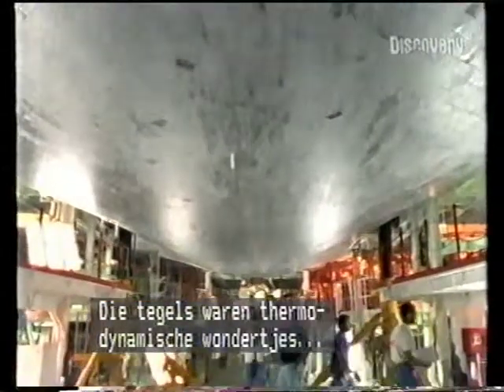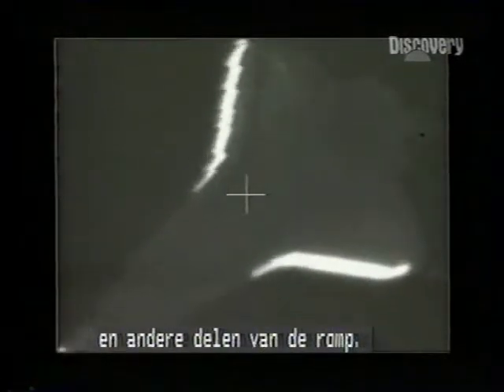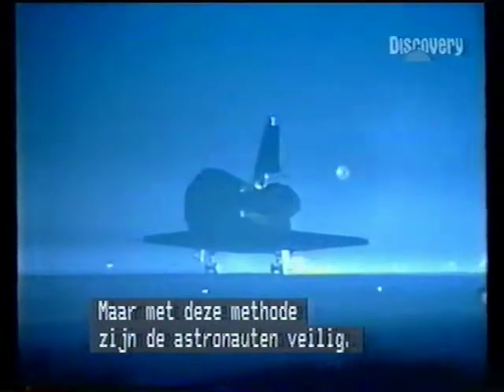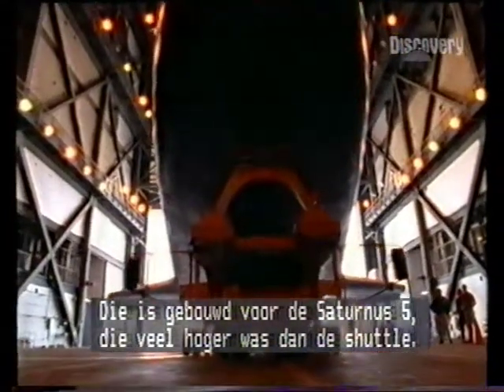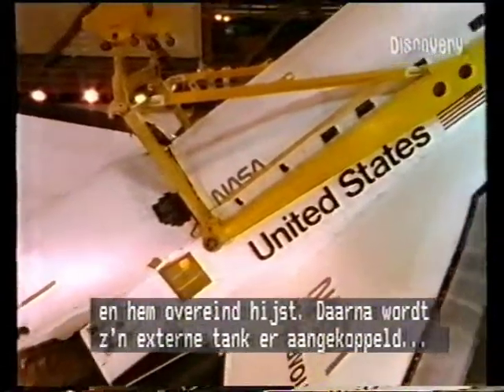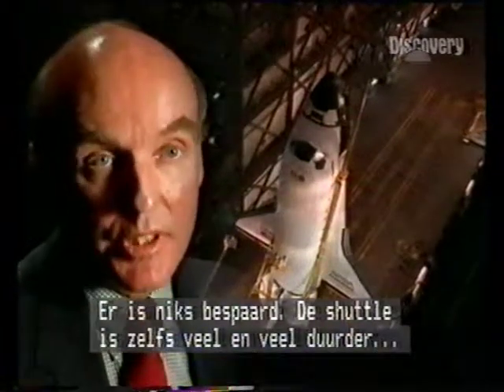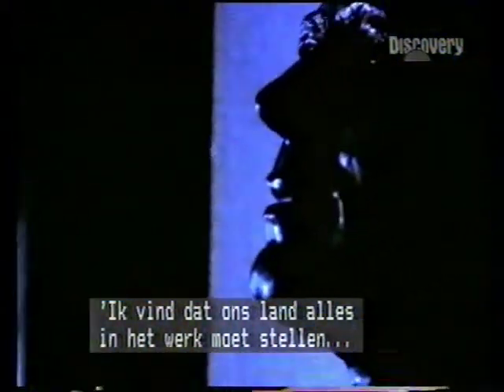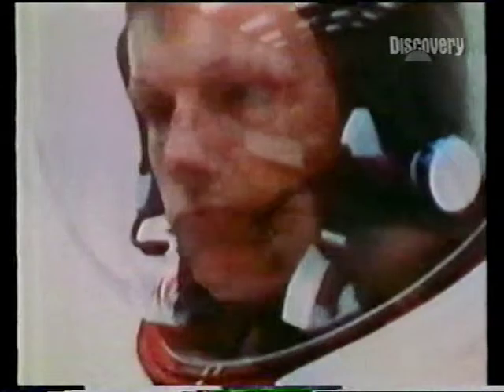The Space Shuttle part 6